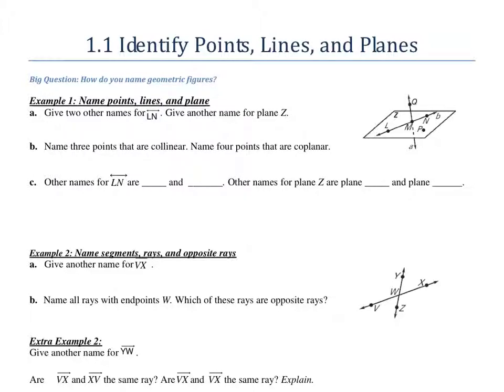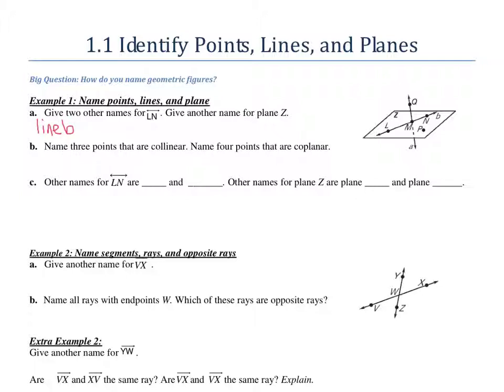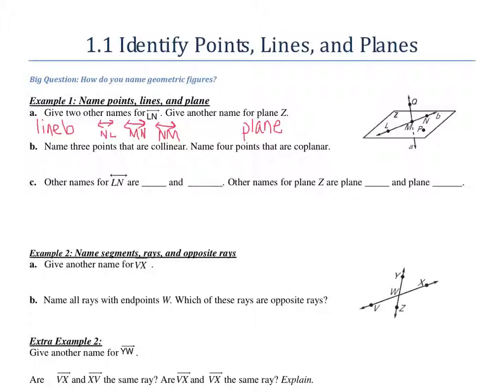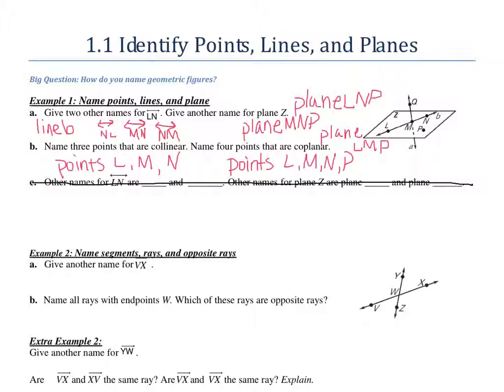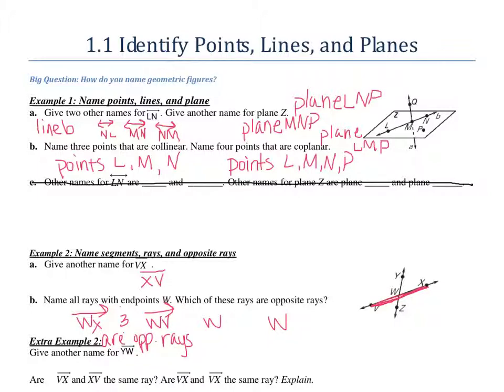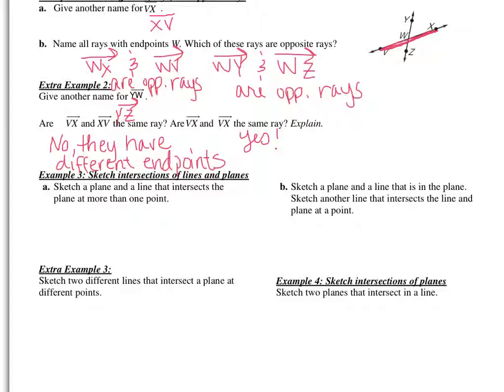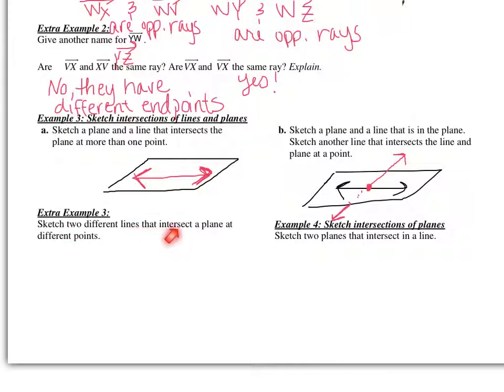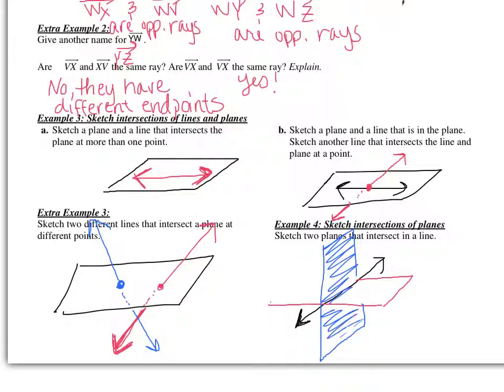1 1 Identify Points, Lines and Planes